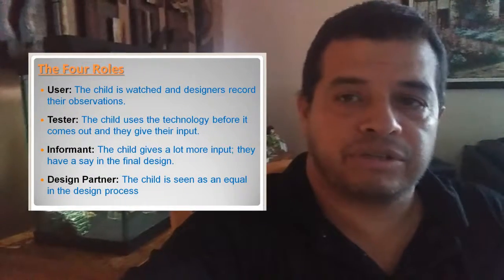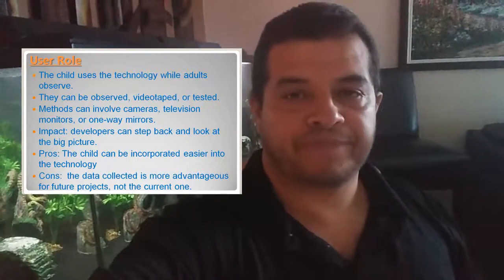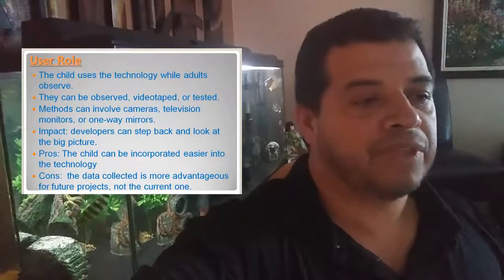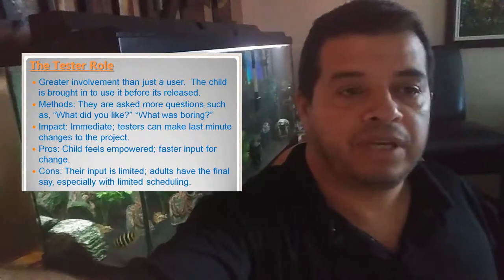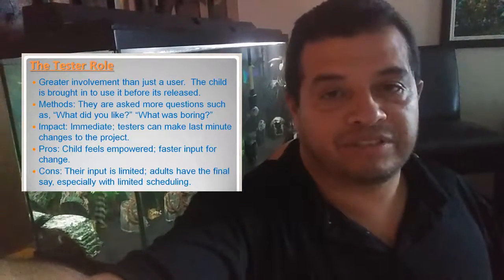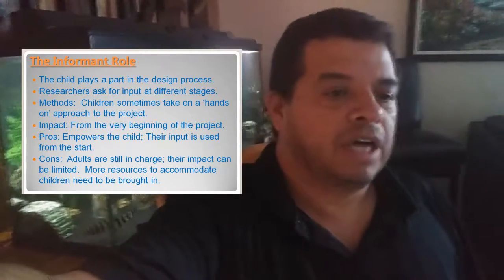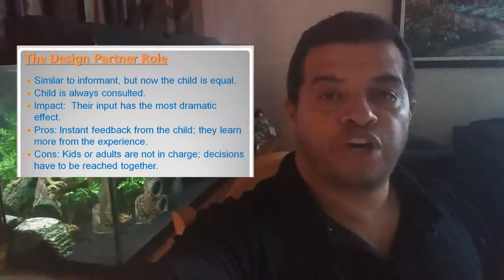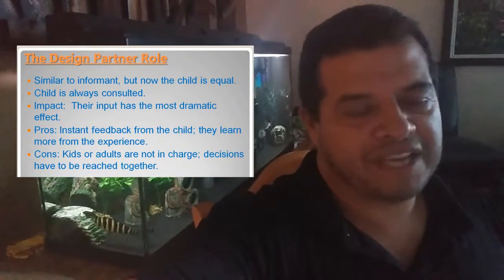The Role of Children in the Design of New Technology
Allison Druin describes the different roles children can play in shaping new technology.